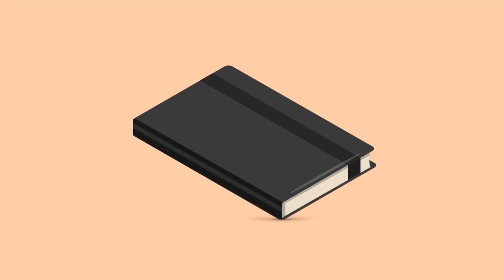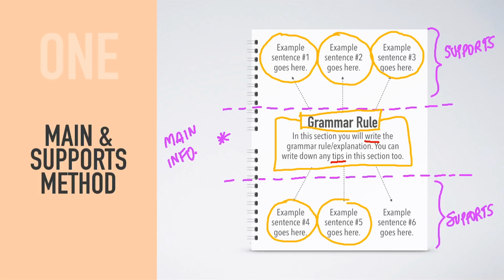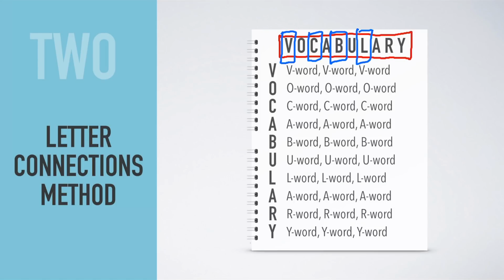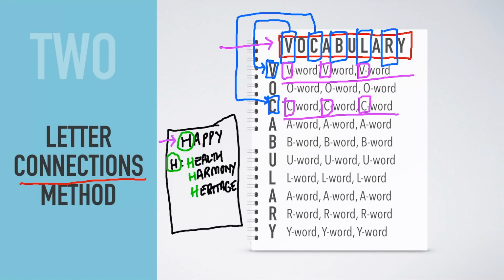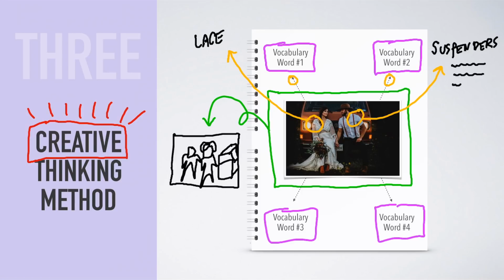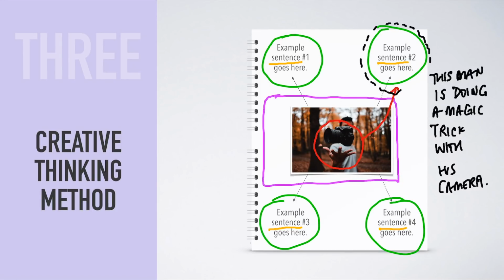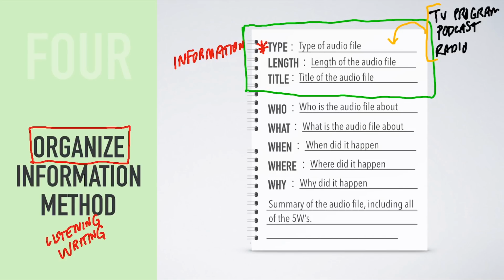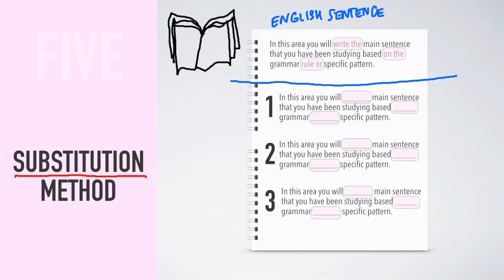How To Take English Notes | 5 Best Methods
(I teach you 3 new vocabulary words every day)

In this lesson you will learn the 5 best methods for taking notes properly in English. This lesson will help you remember information better by organizing your English notebook.